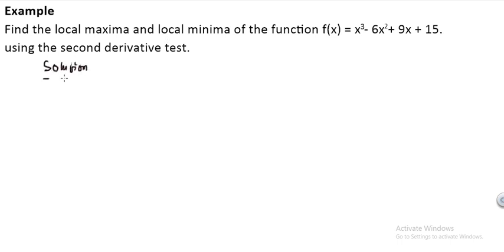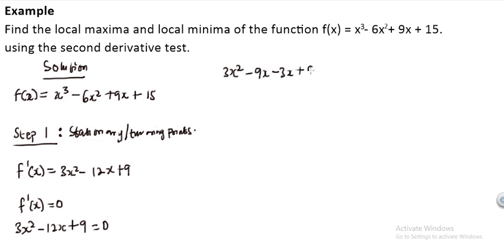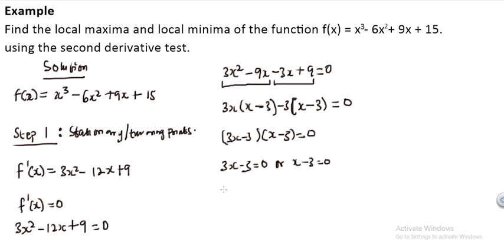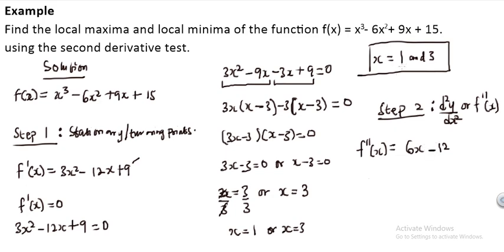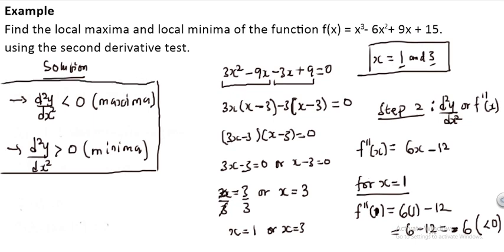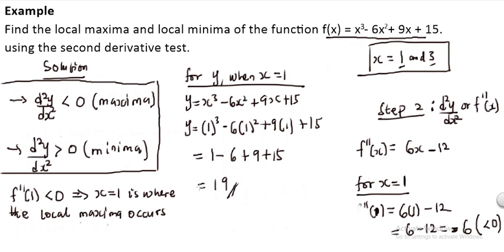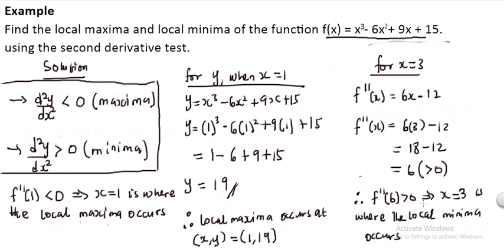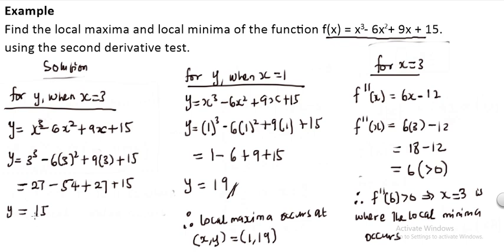Second derivative test for local maxima and minima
In this video, I talk about second derivative test for local maxima and local minima. I use an example that show how to use the second derivative to test for a local maxima and a local minima.

00:00 - Introduction
00:08 - Example of second derivative test for local maxima and local minima
00:44 - Finding stationary points
03:46 - Finding the second derivative of a function
04:19 - Second derivative test for local maxima and local minima
10:26 - Outro